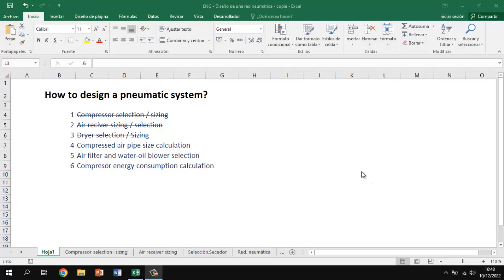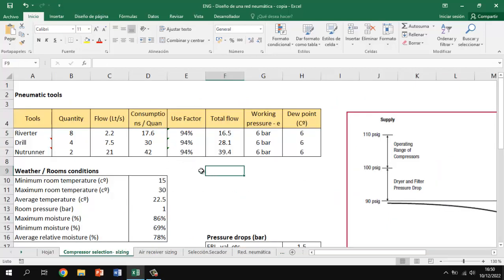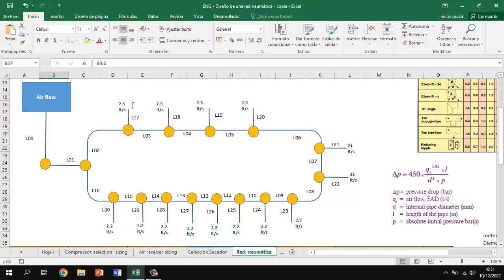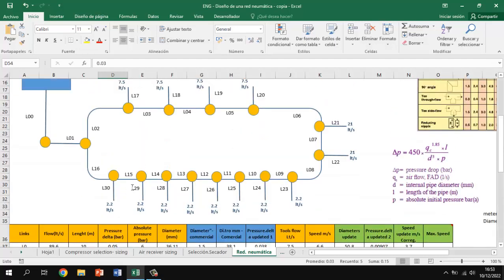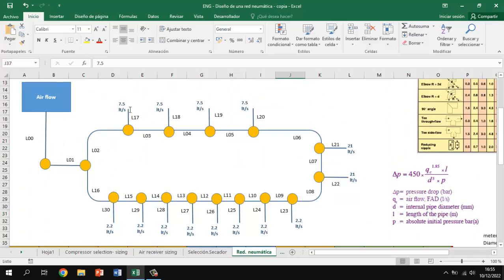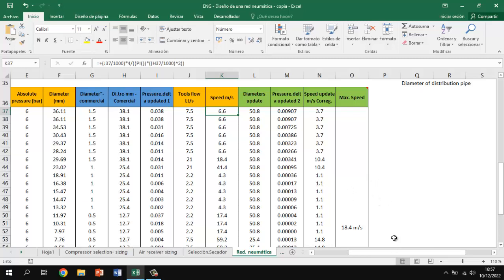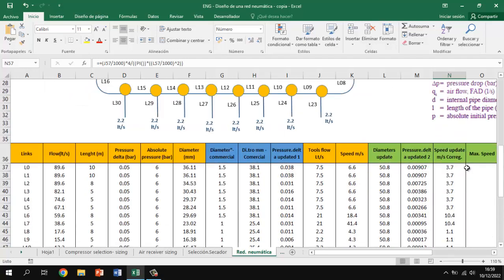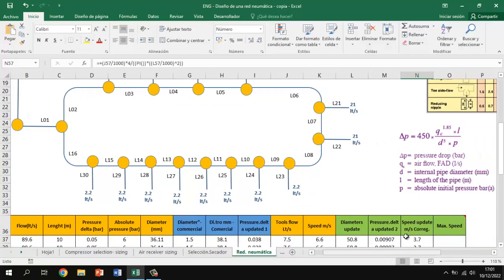HOW TO DESIGN A PNEUMATIC SYSTEM - PART 4 – PIPE SELECTION / SIZING CALCULATION